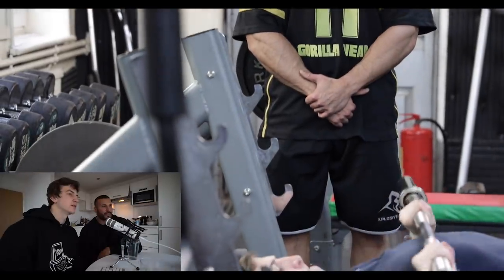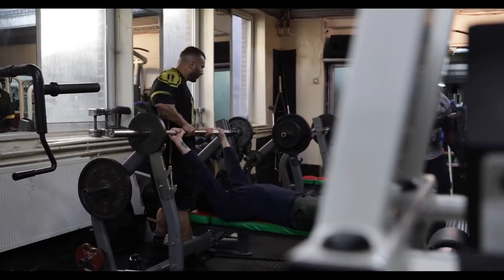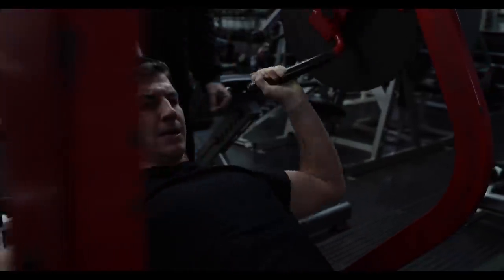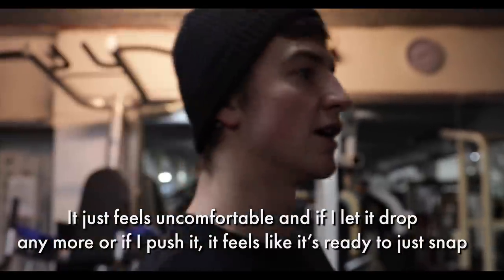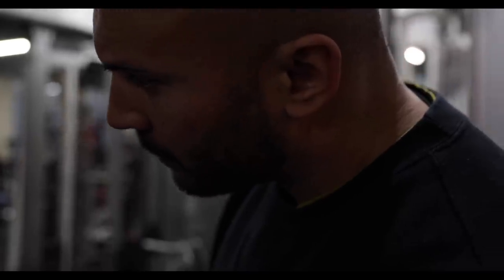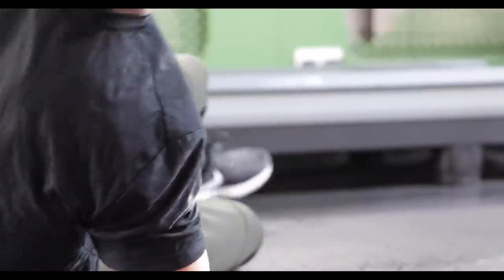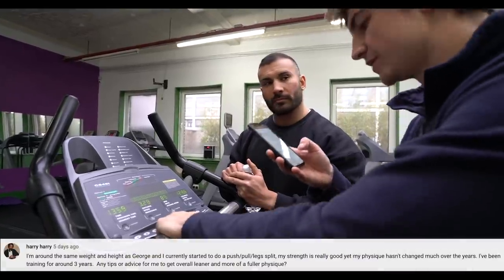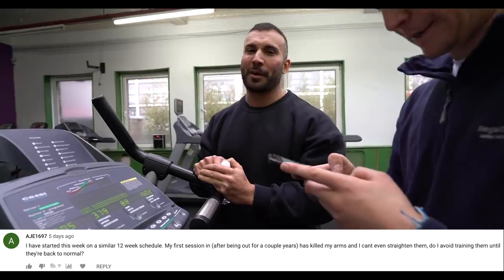My Body Transformation - THROWING UP DURING WORKOUT #3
My Body transformation Week 3. My Body Transformation week three see’s me workout arms until I am SICK on Session 3 of Body transformation week 3. This Body Transformation series is to document my progress and the process of going from Skinny Fat to Lean muscle over a 12 week period.

My Body transformation series Week 3. My body transformation series week three where I make myself sick in the gym on Upper Body session 2 working out my shoulders and arms. I cannot recommend Team Titanium’s 12 week body transformation program enough. The workout load is intense but is easy to fit around whatever lifestyle you have. The nutritional element of the Body transformation is also enjoyable once in the routine of understanding the reasoning behind the different macro nutrients I am putting in my body.